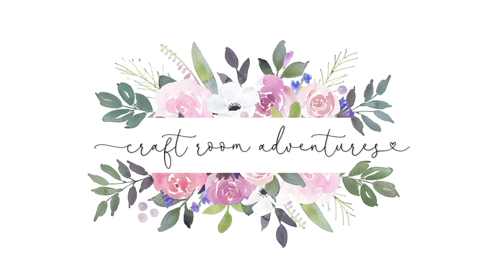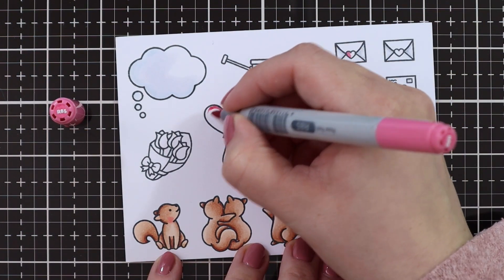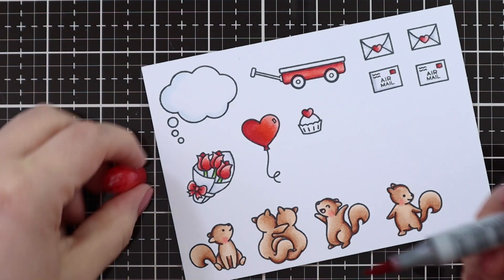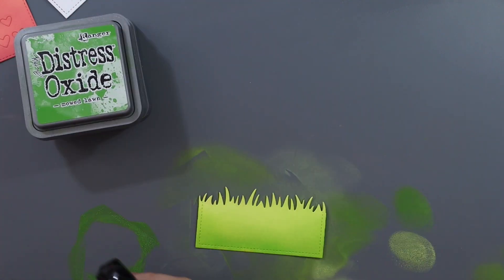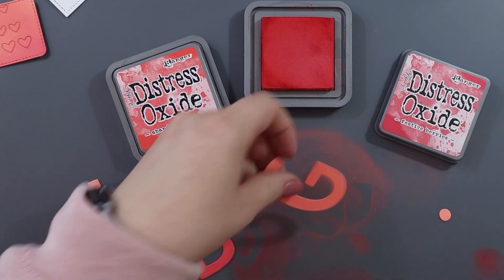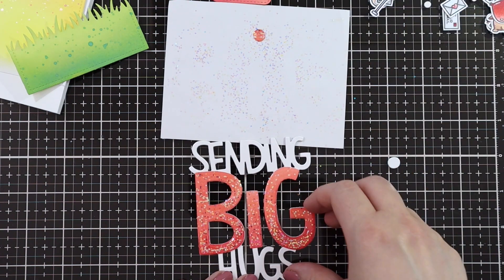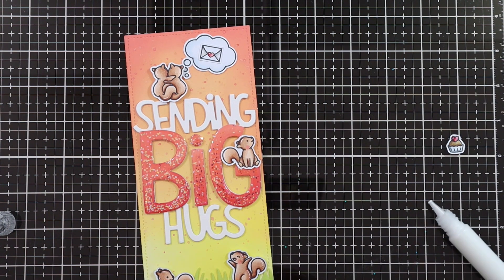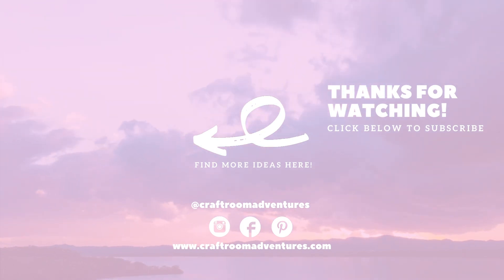Sending Big Hugs Friendship / Valentine's Card with Lawn Fawn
Today I want to share this fun slimline valentine's / friendship card with you! I used the adorable little squirrels from Lawn Fawn and one of the amazing giant sentiment dies. This is also my entry for the current "Lots of Hearts" Lawnfawnatics challenge!!
x-Julia

Distress Oxide Inks - Squeezed Lemonade, Dried Marigold, Abandoned Coral, Festive Berries, Shabby Shutters, Peeled Paint, Mowed Lawn.
Copic Markers - E00, E11, E13, E15, E18, E49; W00, W1, W3, W5; R21, R22, R24, R27, R29; BG70; YG 61, YG67.